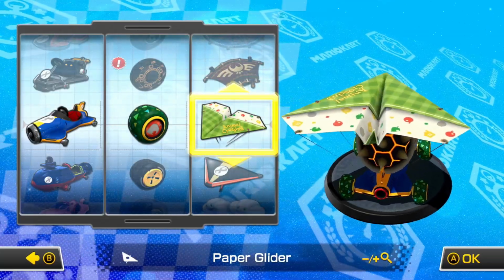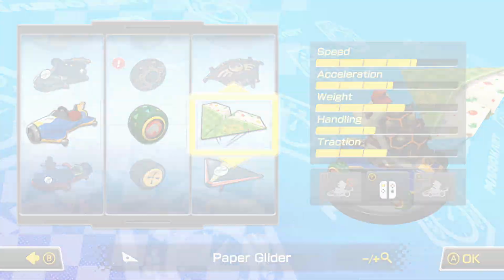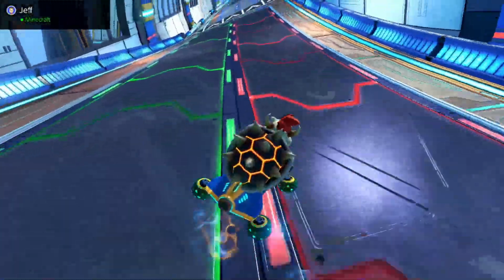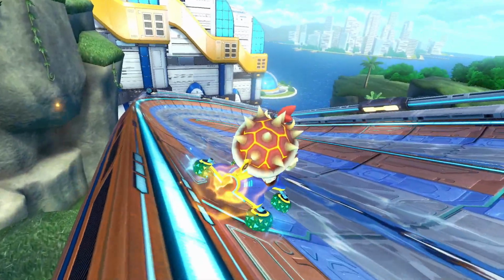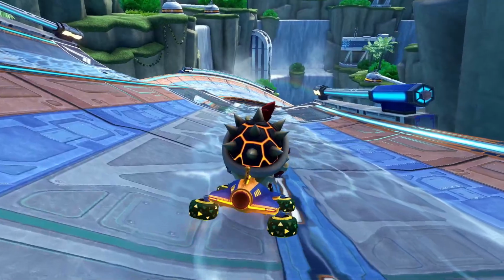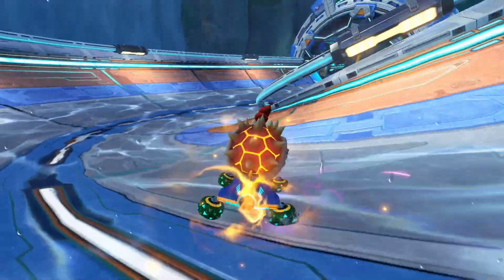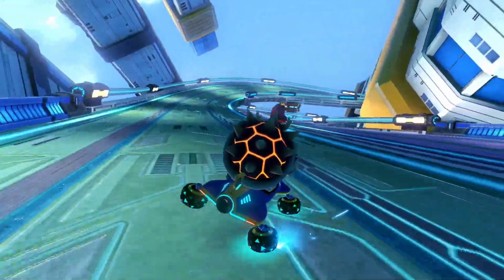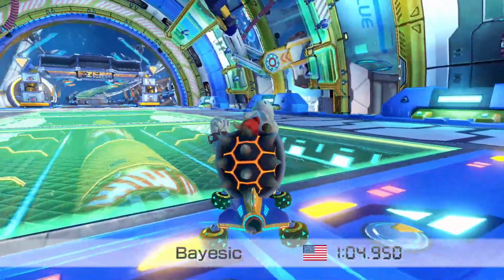COMPLETE GUIDE TO BIG BLUE ON 200CC | Bayesic Training Part 96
READ FIRST
At like 6:30 in the video I say something like "hold a down left angle and then hold down right". Ignore that; just pay attention to my first explanation where I mention the clock face stuff. What I should have said at 6:30 is hold a down and slightly right angle, and then once you pass the rock face hold a harder right angle. Sorry for the confusion

Welcome to the final installment of my Bayesic Training series! Yes I know, this is a bit out of order, but the league that I'm in is doing dBB on 200cc this week so thems the breaks.

In this video I break down the coin lines, mushroom strategies, and NISCs for Big Blue on 200cc. Full disclosure, if you're looking to become a world record contender, this is not the video for you. Section 1 in particular is ridiculously hard to learn how to do "properly", but the strategies I show you here are generally pretty safe to take into an online setting. Good luck!

Descriptive Tags
big blue 200cc ultra shortcut nisc